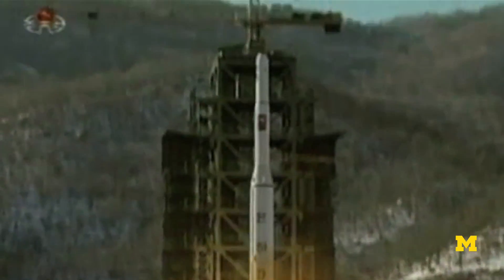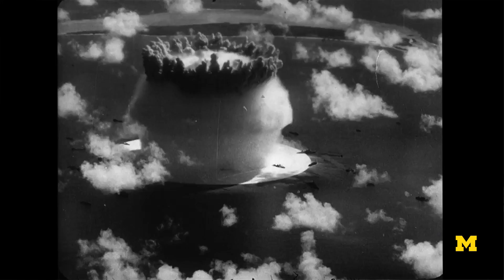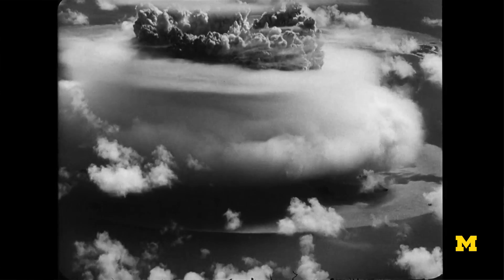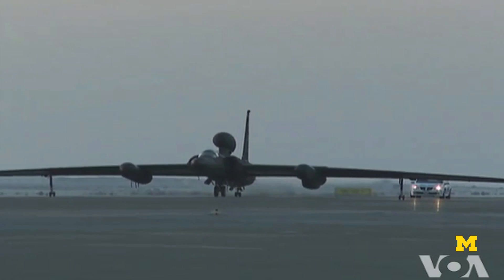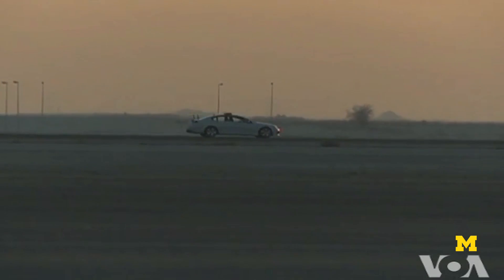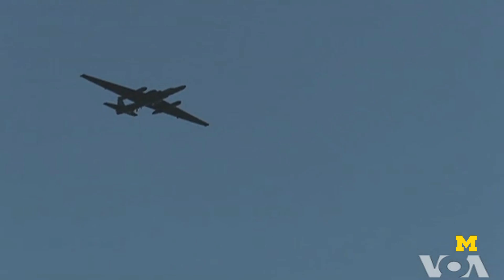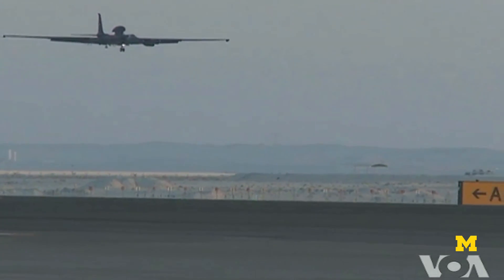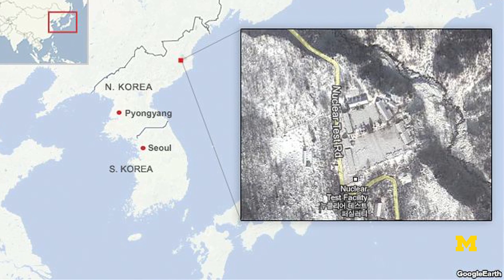North Korea's nuclear weapon test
Experts suspect that North Korea's recent nuclear explosive test was different from the previous two. Michigan Engineering Professor Sara Pozzi explains how air samples could reveal whether the bomb was uranium- or plutonium-based and why a uranium-based weapon would be cause for alarm.

ABOUT THE PROFESSOR: Sara Pozzi is an Associate Professor of Nuclear Engineering and Radiological Sciences at the University of Michigan College of Engineering. Her Detection for Nuclear Nonproliferation Group develops detectors that spot materials that can be made into nuclear weapons, such as uranium and plutonium. In the future, such detectors could be used to scan luggage and cargo to intercept illicit nuclear arms.